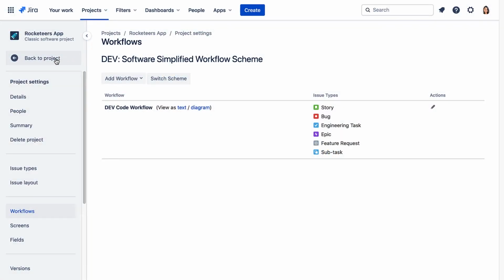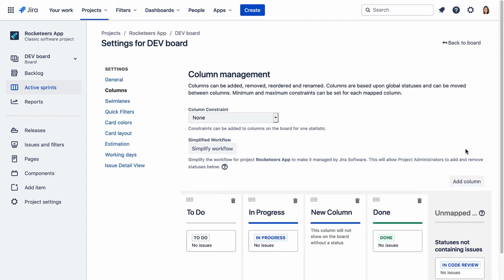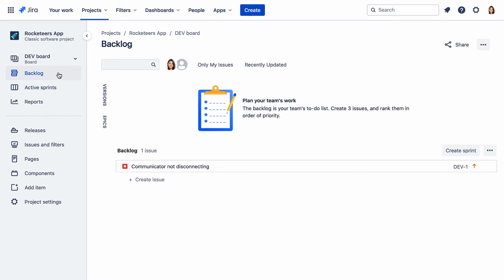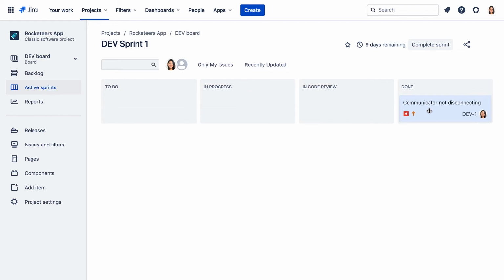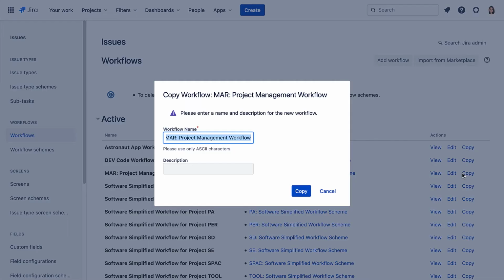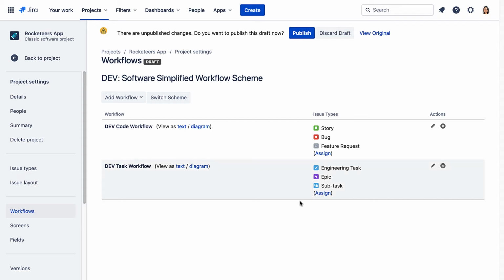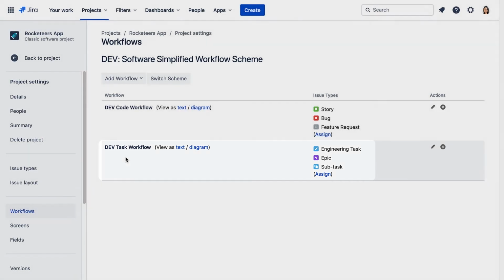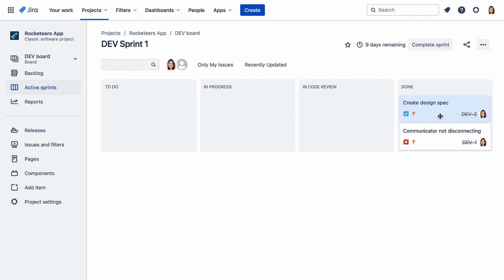Configure a board to match a new underlying workflow in a Jira Cloud project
👍 Like this tutorial? Enroll in free training with Atlassian University

In this video you will learn how to configure a board to match a new underlying workflow in a Jira Cloud project.